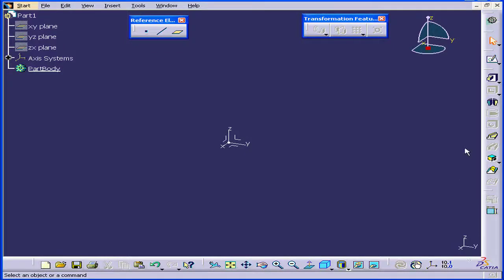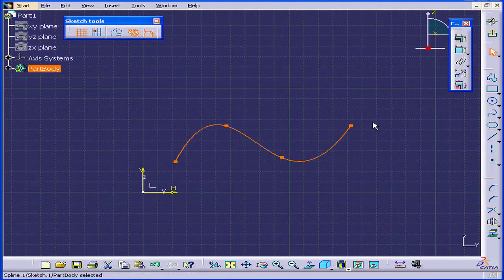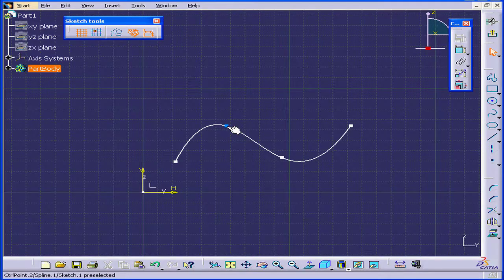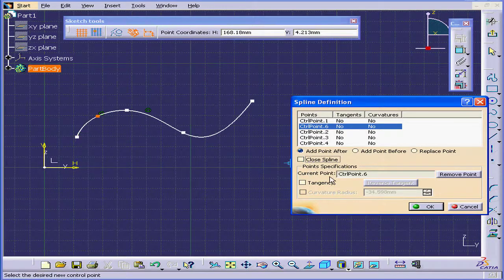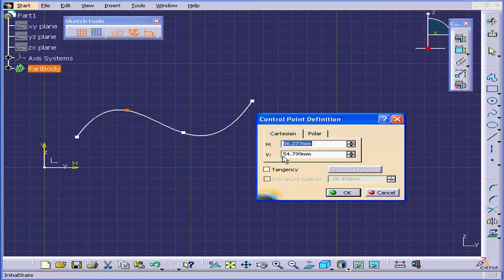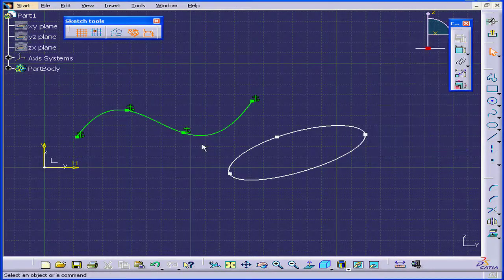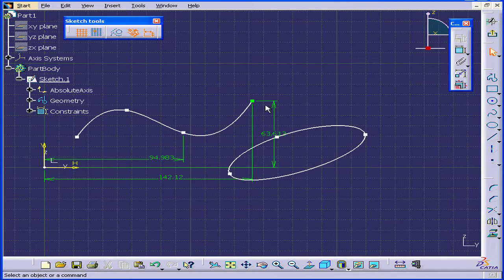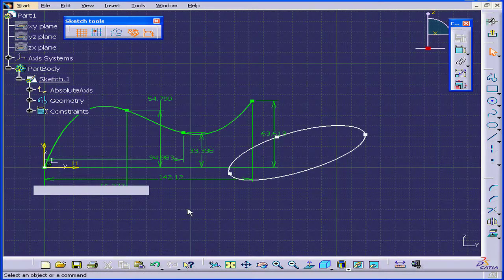01-27 CATIA v5 TUTORIAL: ( Spline )